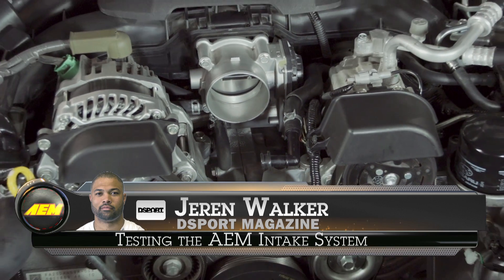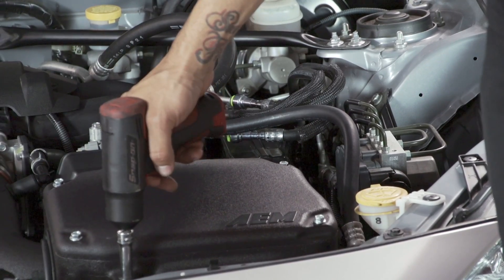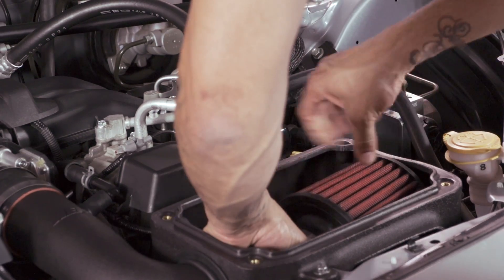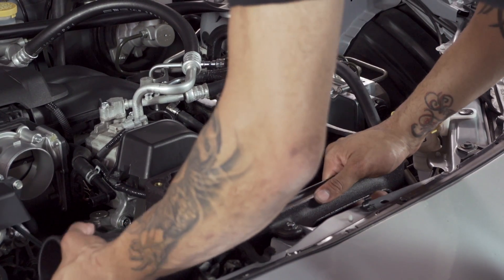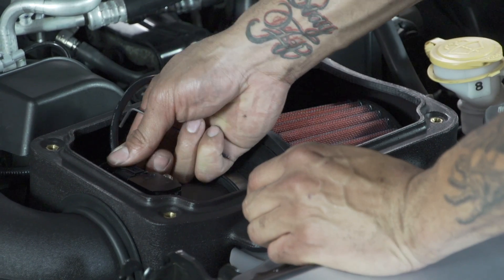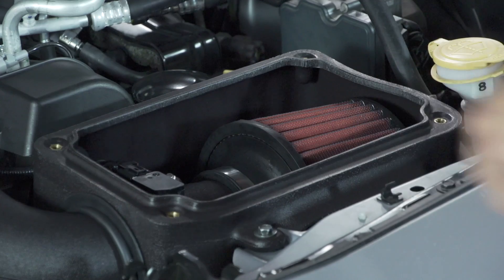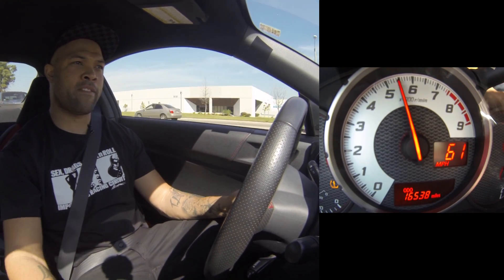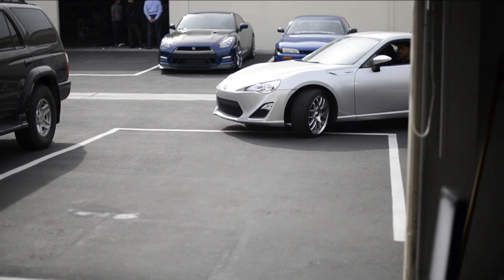2013 Scion FR-S Intake: AEM Induction Systems Dyno Test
The DSPORT Intake Showcase validates horsepower gains on DSPORT's Dynojet 424xLC² dynamometer. We tested the AEM Intake system on our 2013 Scion FR-S.
View the article...